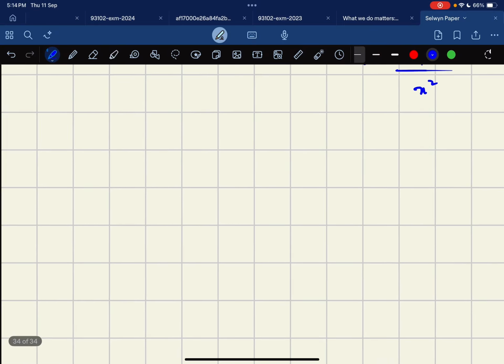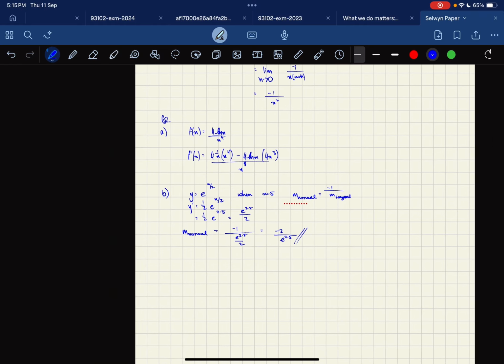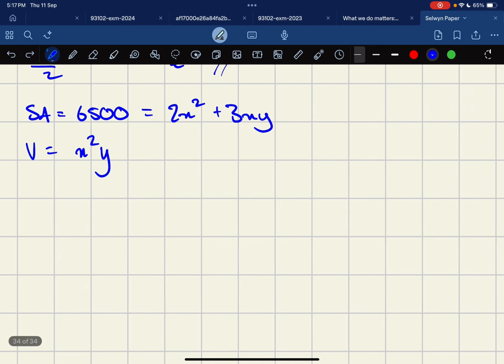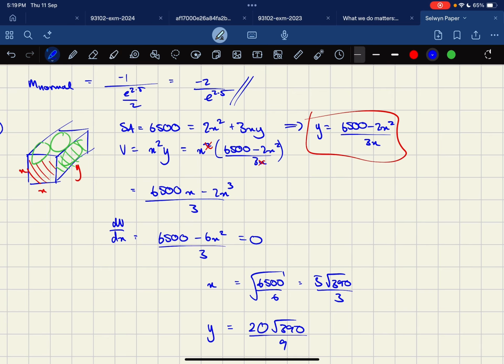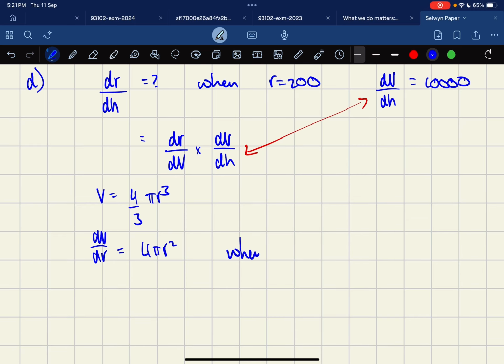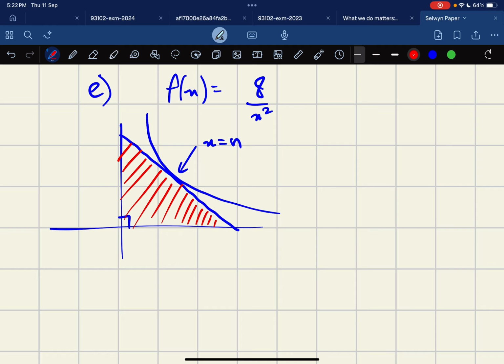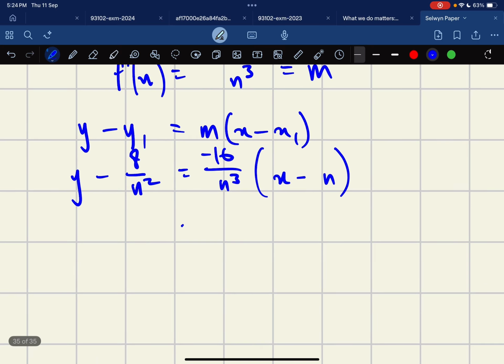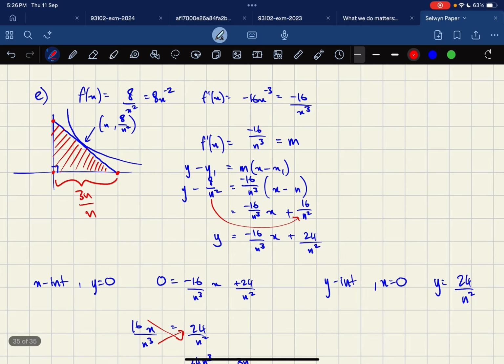Selwyn L3 Calculus Differentiation 2025 Q2